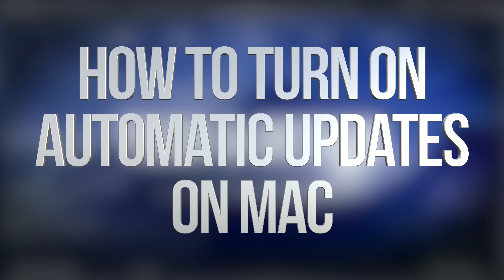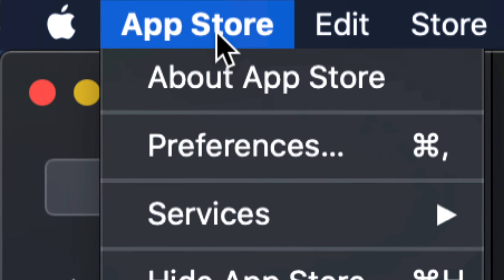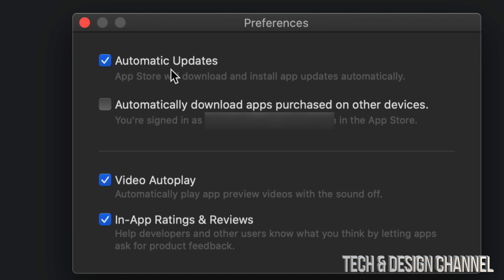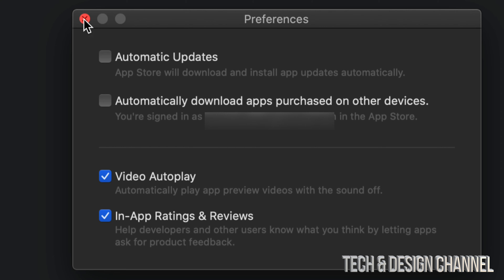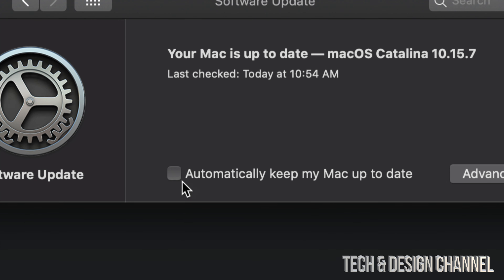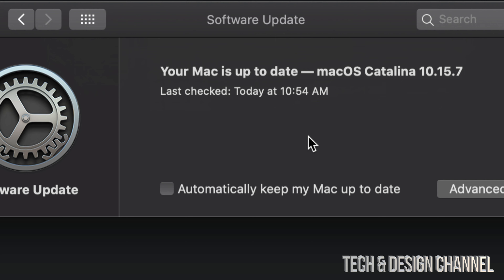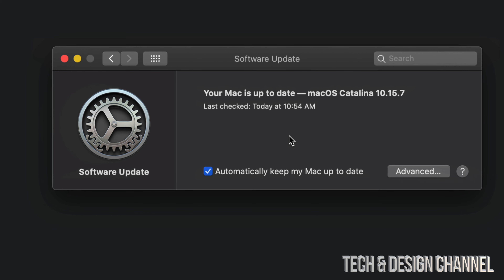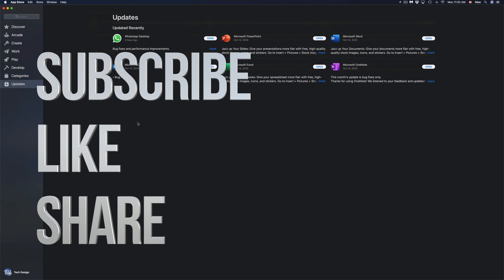How to Turn On Automatic Updates on Mac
Update Mac